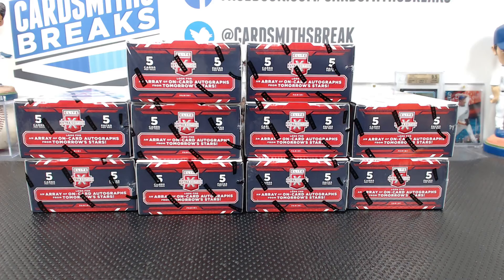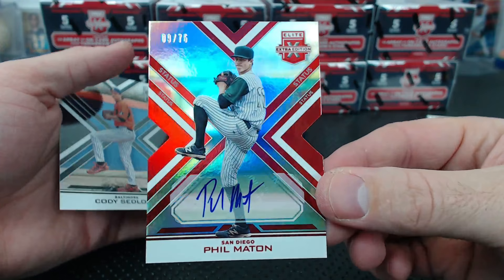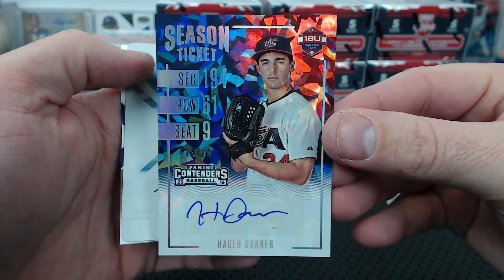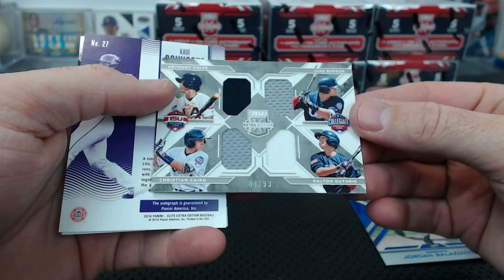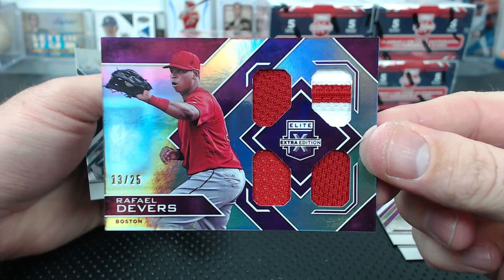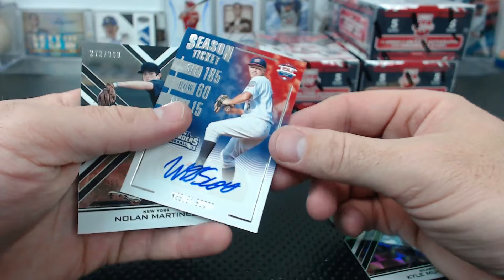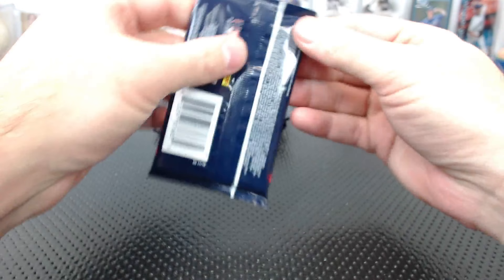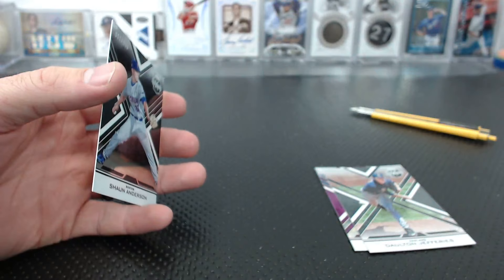2016 Panini Elite Extra Edition Baseball 10 Box Case Break #1 Teams